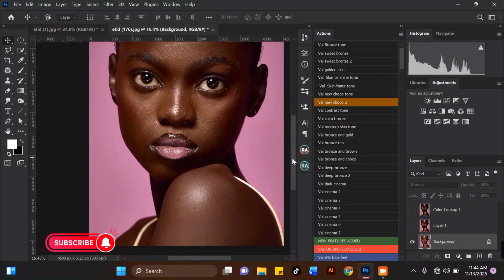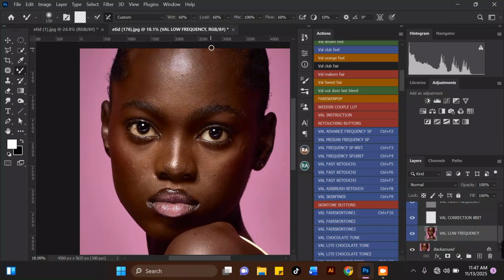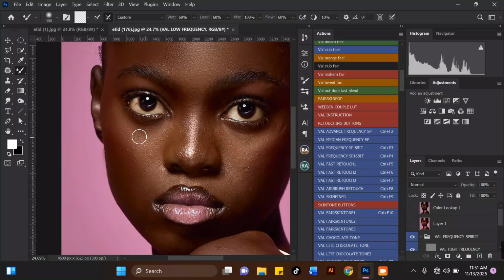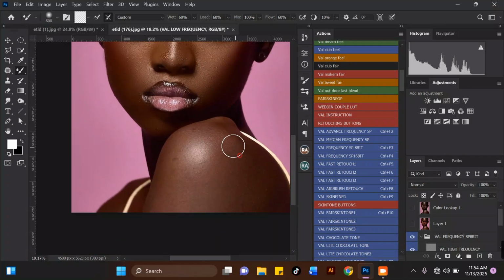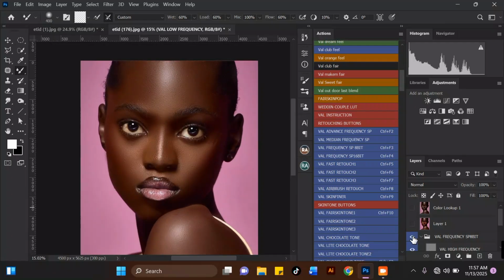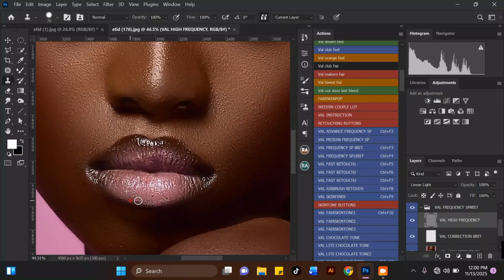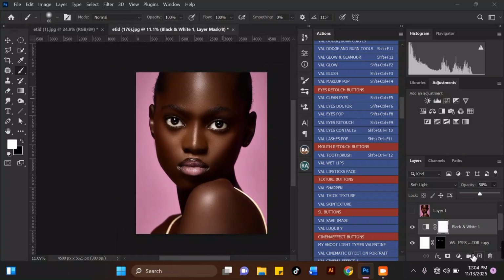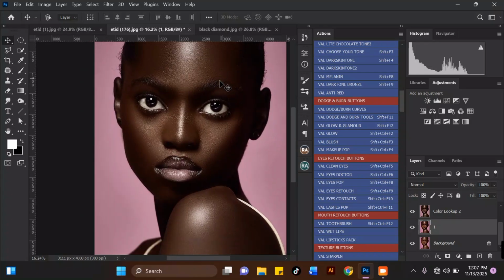Melanin Magic Retouching in Photoshop | Perfect Chocolate Skin Tone Tutorial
Bring out the true beauty of melanin skin with this step-by-step Photoshop tutorial!
In this video, I’ll show you how to professionally retouch melanin and chocolate skin tones using advanced Photoshop techniques that preserve natural beauty and detail.

You’ll learn how to:

1 Create Frequency Separation for smooth and realistic skin texture

2 Remove blemishes and spots without losing skin details

3 Whiten eyes and teeth naturally

4 Tone chocolate and melanin skin using custom LUTs and color grading

5 Achieve a flawless, high-end finish for portraits

My Presets Pack & Skin Tones Pack:
Check my channel description for it